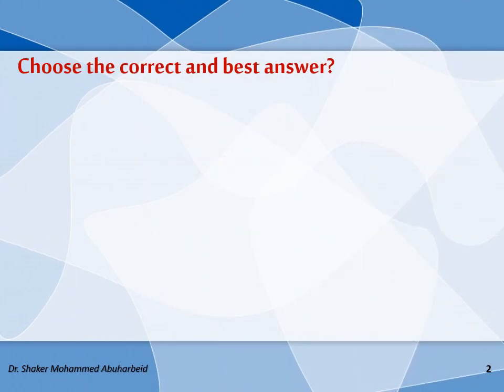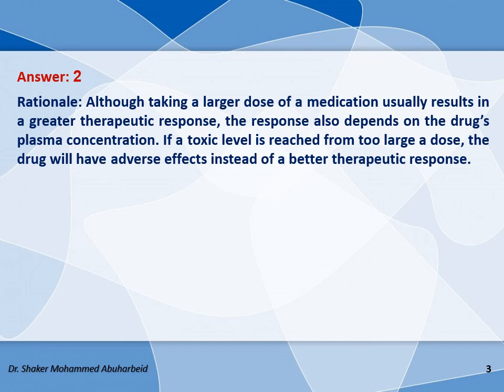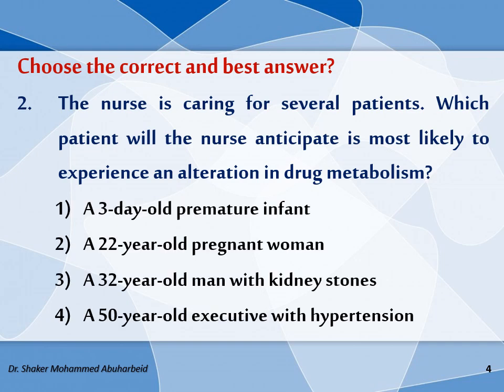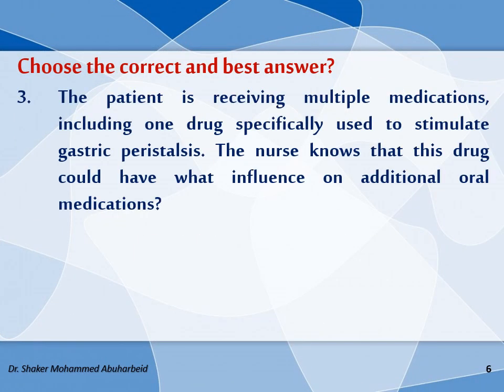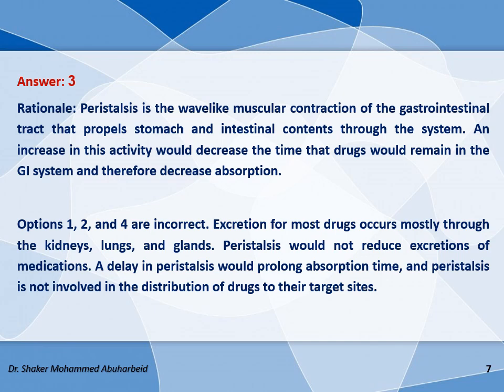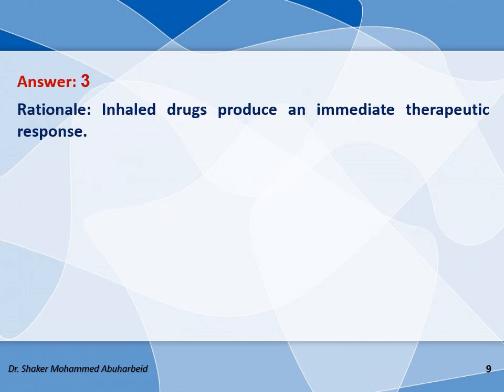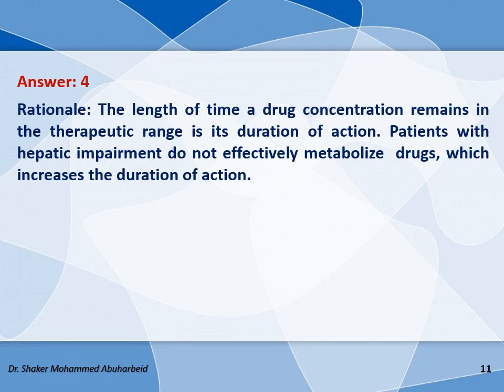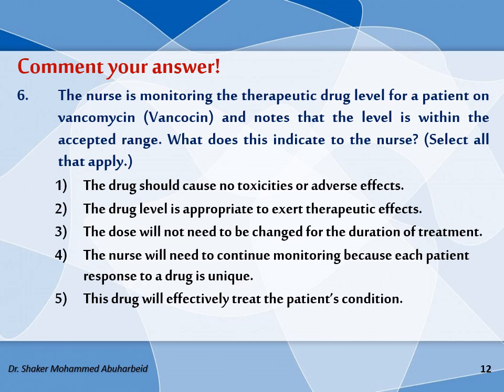MCQs -Pharmacokinetics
MCQs -Pharmacokinetics@DrShakerAbuharbeid